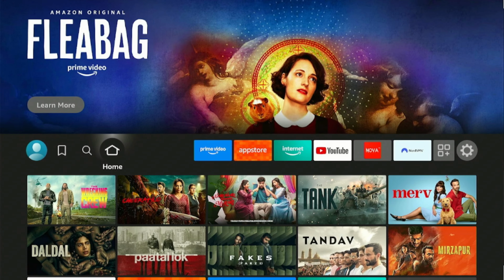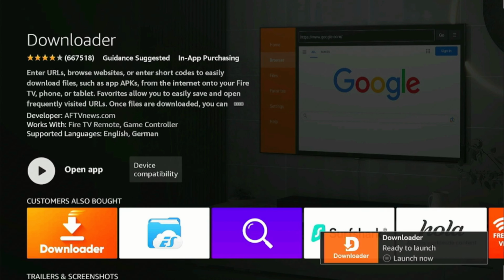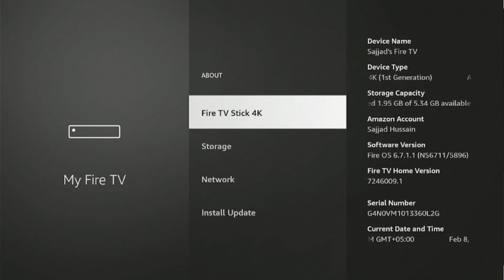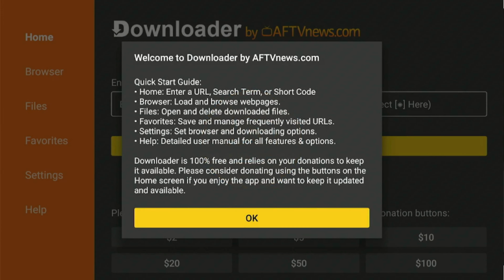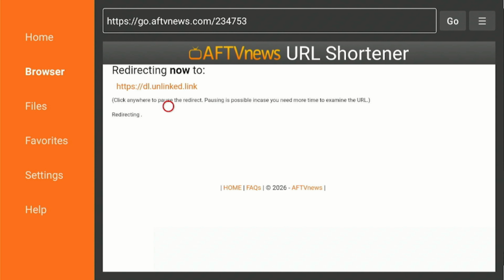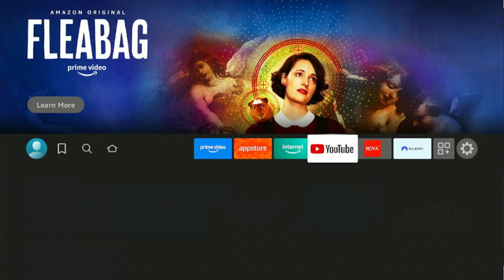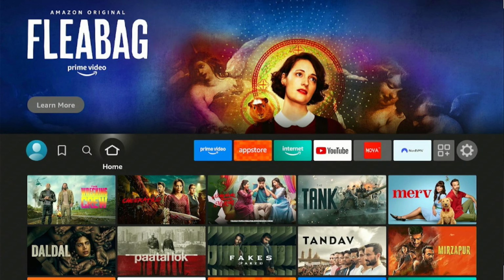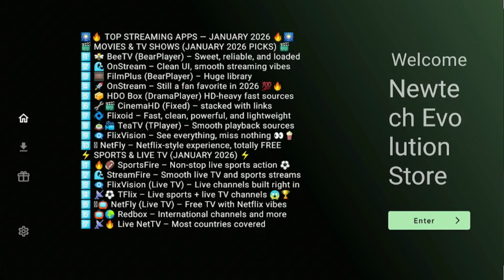Brand New App Store for Fire Stick | Easy Setup Guide (2026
In this video, I’ll show you how to install a brand new alternative app store on your Amazon Fire Stick in just a few minutes.

This step-by-step guide is beginner-friendly and works on most Fire Stick models. The app store helps you discover and manage different apps all in one place, making your Fire Stick experience more flexible and organised.

📌 What you’ll learn in this video:
• How to prepare your Fire Stick for installation
• How to safely install the required app
• How to enable app permissions correctly
• How to add and access the new app library
00:00 – Intro & What This Video Covers
00:32 – Why Use an Alternative App Store
01:05 – Installing Downloader on Fire Stick
01:55 – Enabling Developer Options
02:45 – Downloading the App Store
03:45 – Allowing App Permissions
04:25 – Adding the App Library
05:05 – Final Tips & Wrap-Up